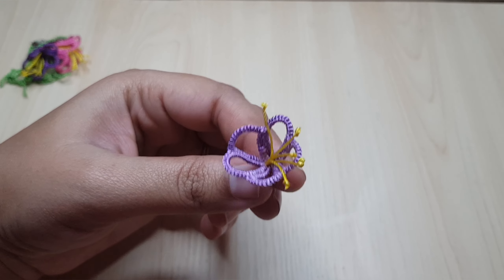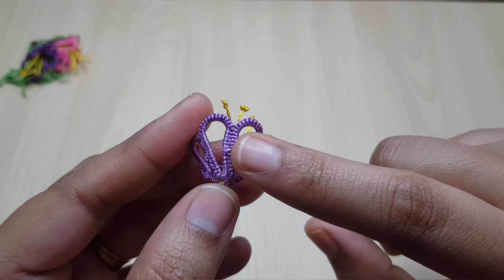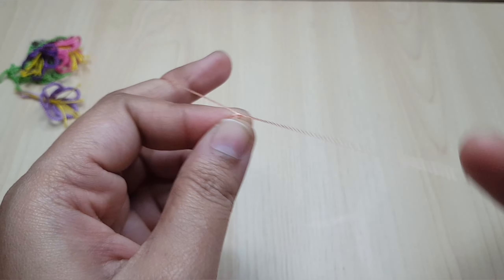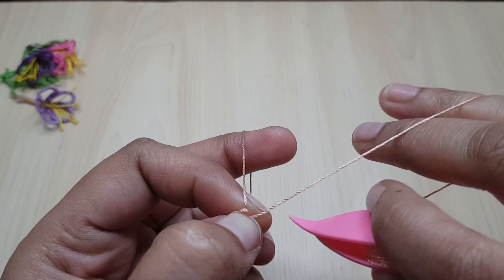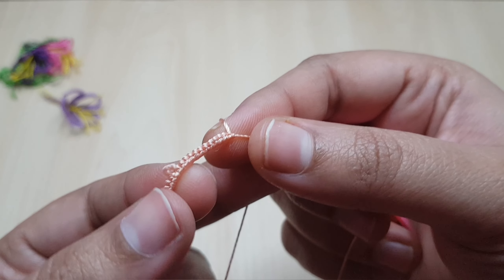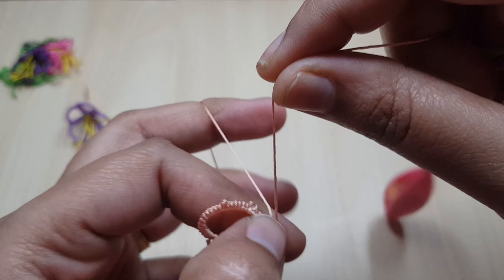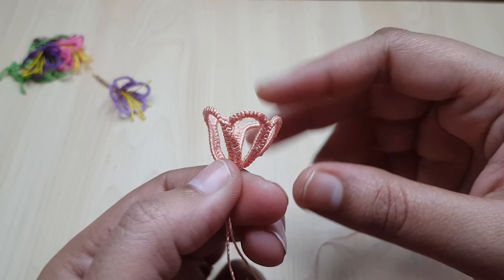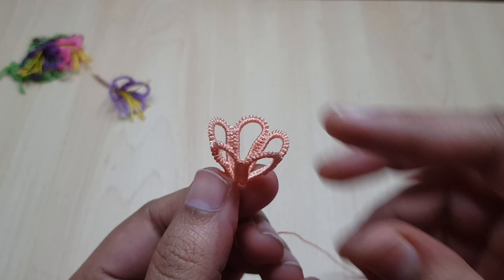shuttle tatting pattern #12